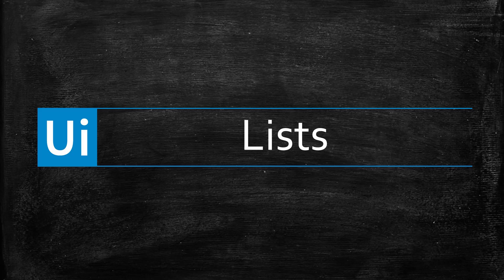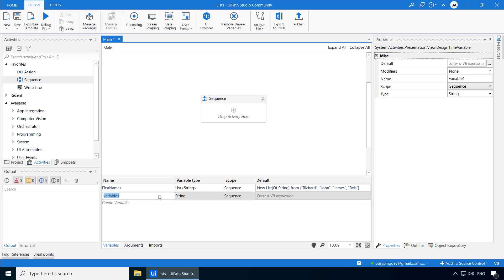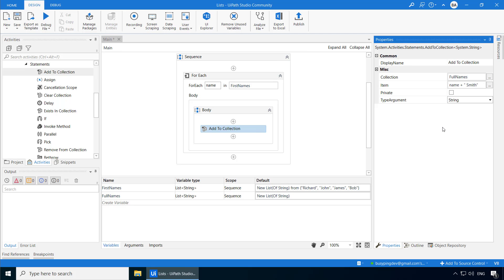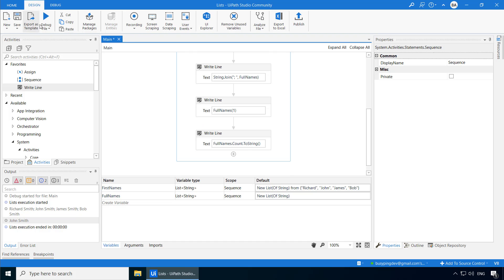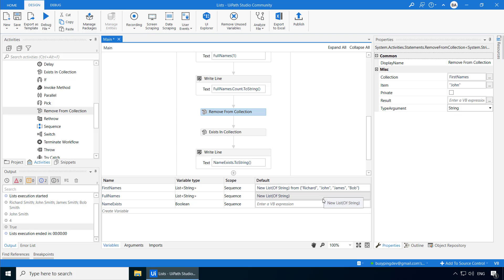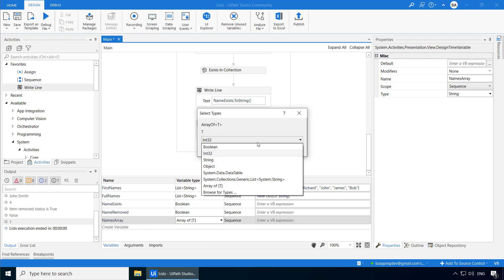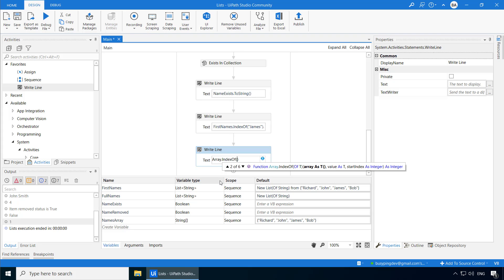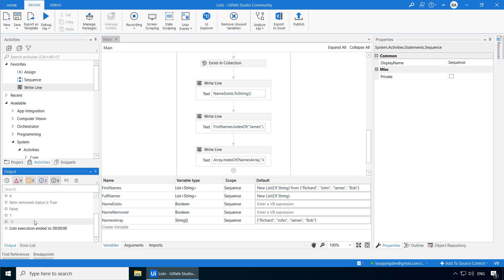UiPath Tutorials | 013 | Lists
In this video, we will discuss about Lists and the difference between an Array and a List. We will also discuss about few programming concepts like static methods and method overloading.

Topics Covered:
What is a list in UiPath?
How to create a list?
How to add an item to a list?
How to remove an item from a list?
How to find the number of elements in a list?
How to check if an element exists in a list?
How to find the index of an element in a list?
Difference between array and a list
Where do we use array instead of a list?
How to find the index of an element in an array?
What are static methods?
What is method overloading?